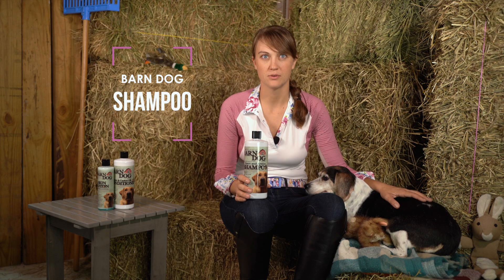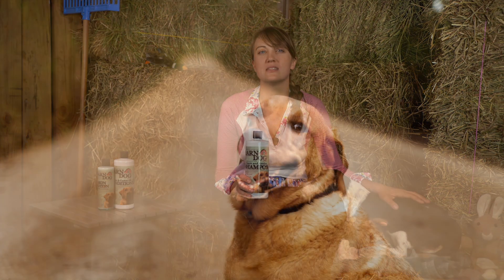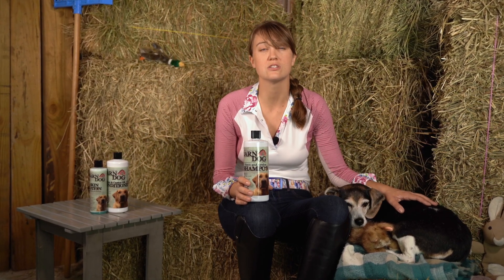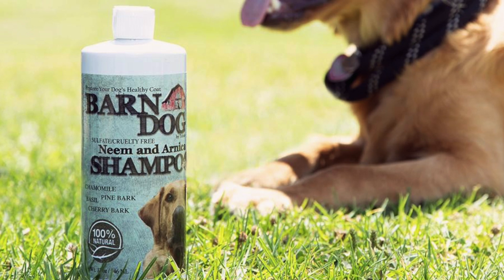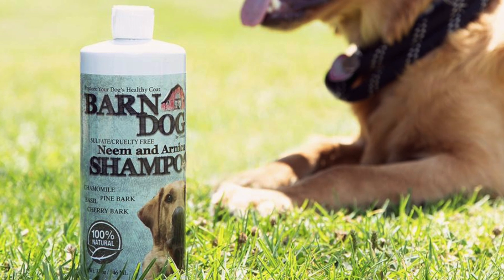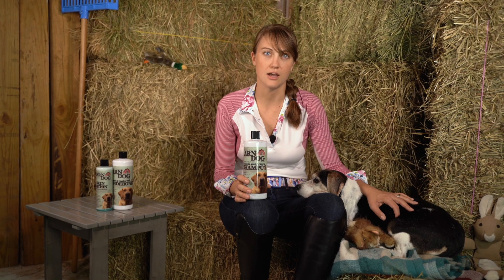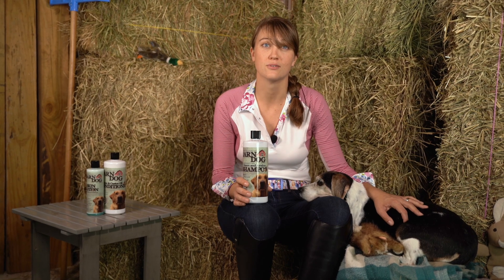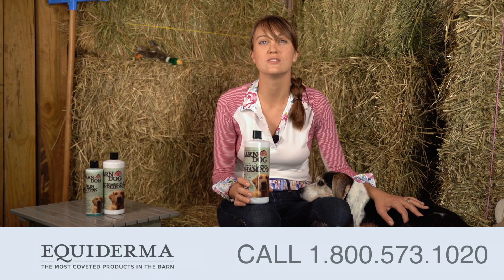Dog shampoo for itchy skin and more!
Learn about our dog shampoo for itchy skin and more! Barn Dog Shampoo was created for dogs with dry, itchy or problematic skin but works wonders as a regular grooming shampoo too! It provides relief from painful hot spots while soothing and healing dogs suffering from skin ailments. This natural, herbal formula won't wash off topical flea medications to ensure your best friend gets maximum protection when they need it most!

Barn Dog by Equiderma was created in order to bring the most effective grooming products to your best friend. Each of our products has been carefully formulated to deliver superior performance for a specific purpose; from everyday grooming items like Barn Dog Neem & Arnica Shampoo, Neem Conditioner and our customer favorite Skin Lotion.

Helping you become a better caretaker is at the core of everything we do.

For helpful tips on grooming and skin conditions visit us